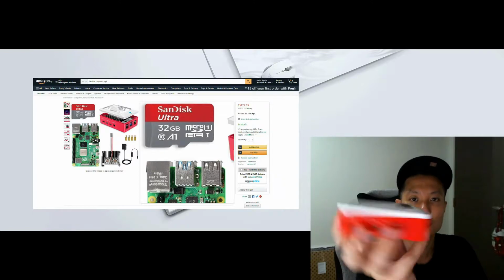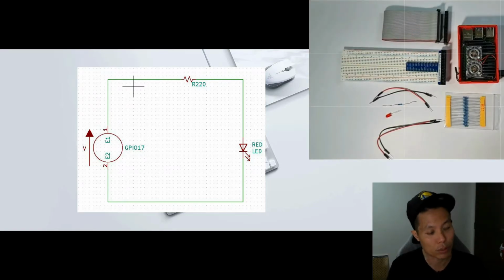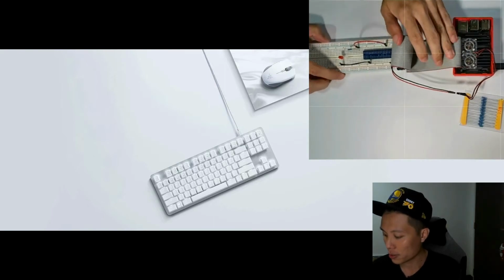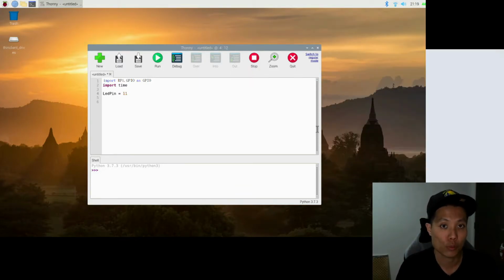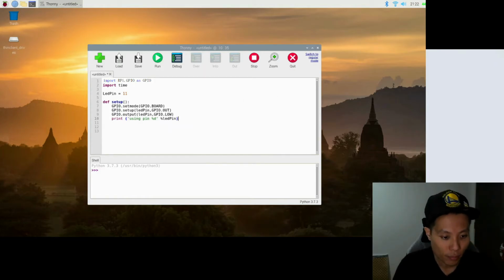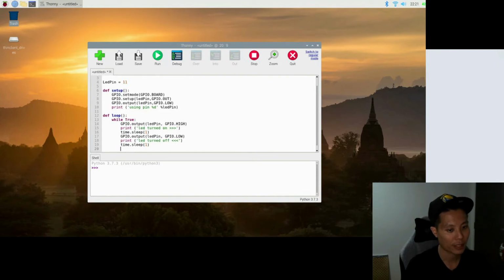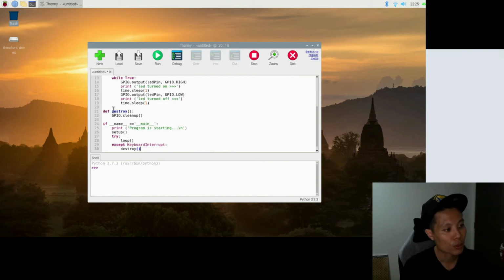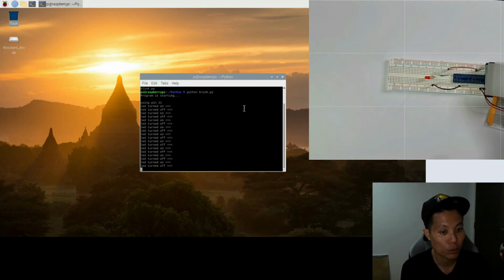Blinking Light Project - My Beginner Raspberry Pi Journey with Freenove Starter Kit Tutorial #1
Hi Guys, this is my first project working on the Freenove tutorial with the Raspberry Pi and Python programming. Do check it out.

Freenove ultimate starter kit for Raspberry Pi
Labist Raspberry Pi Starter Kit

Chapters:
00:00​ Introduction
01:35​ Tutorial 1 Intro
03:23​ Wiring the breadboard
06:40​ Raspbian OS Intro
07:29​ Coding for tutorial 1
19:10​ Loading the program